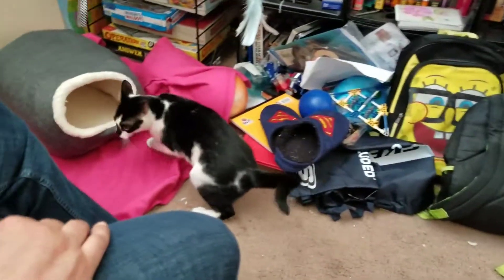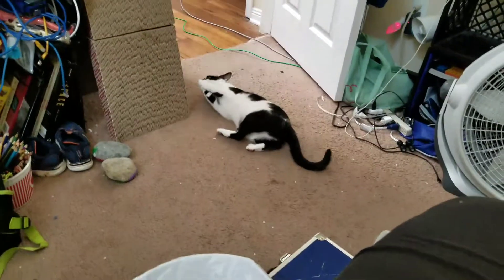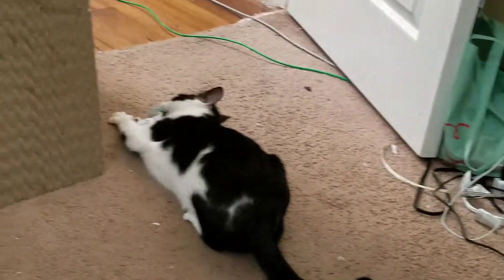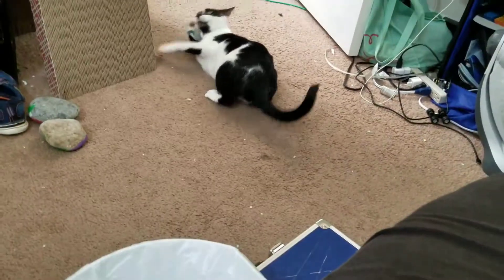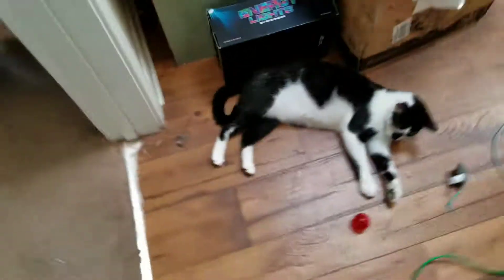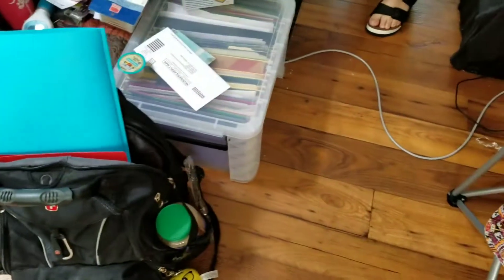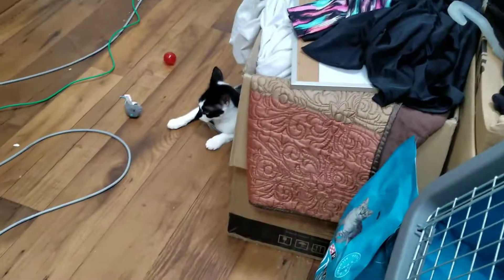Crazy Cat: 1st day with Pawlina (Pun Intended)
In this video I record my cat Pawlina adapting to her new home!